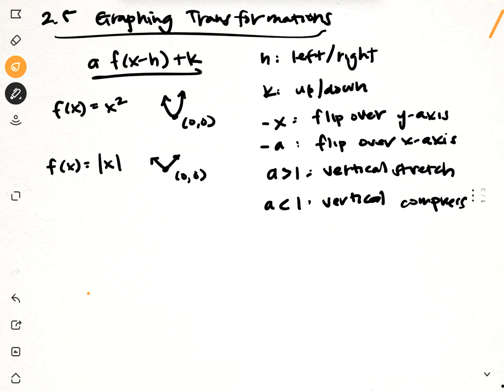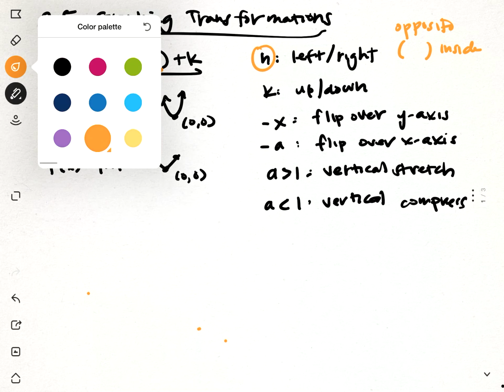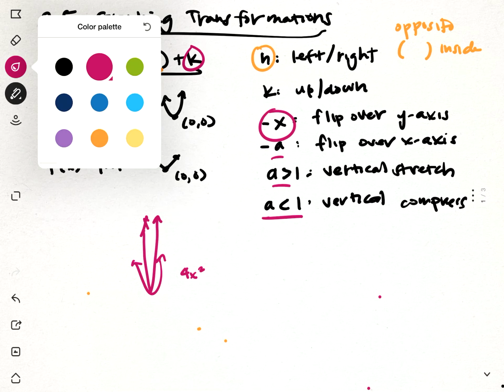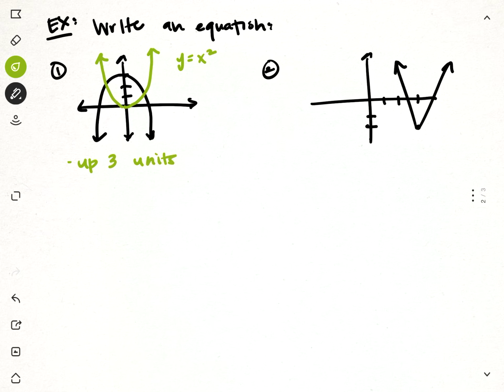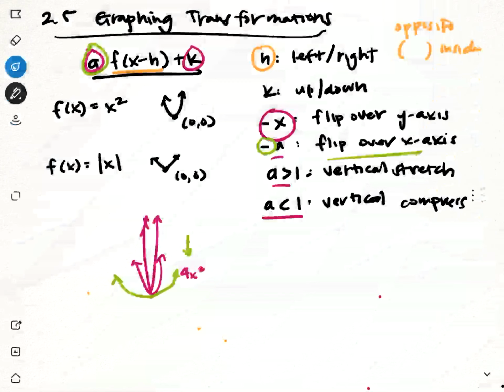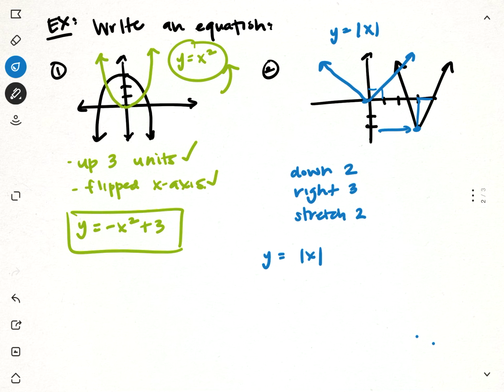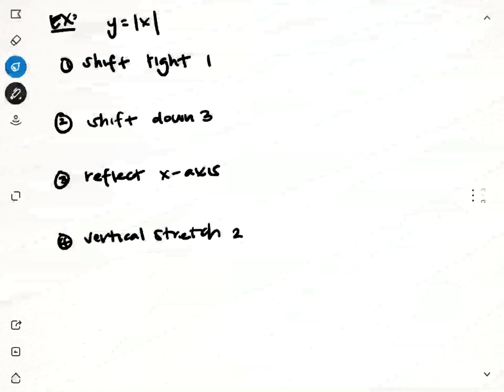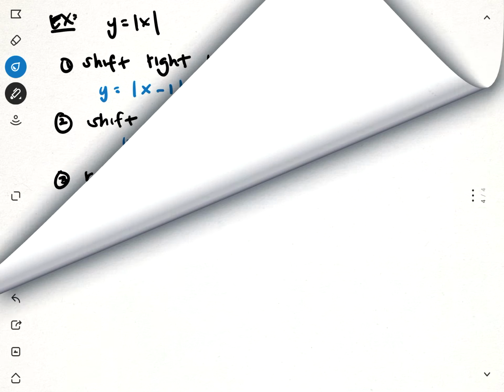2-5 Graphing Transformations (Precalculus)